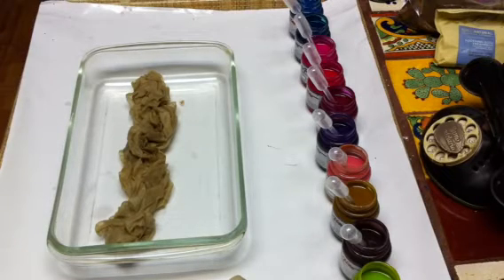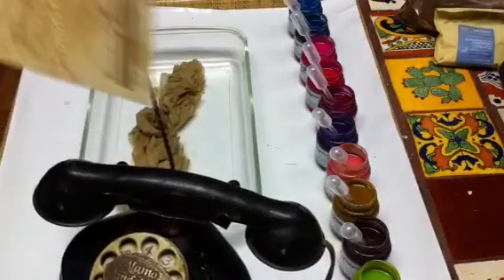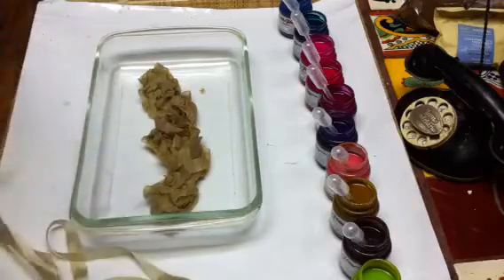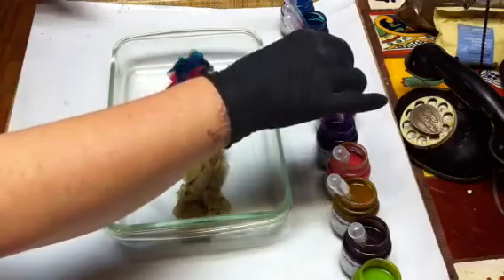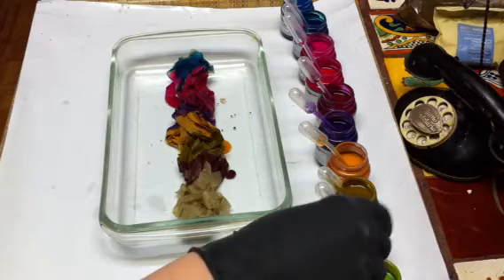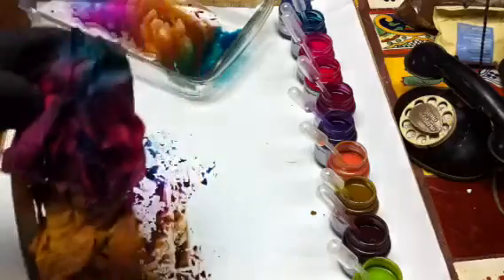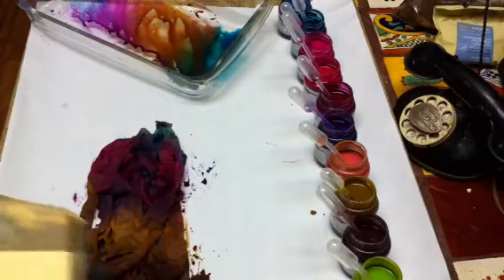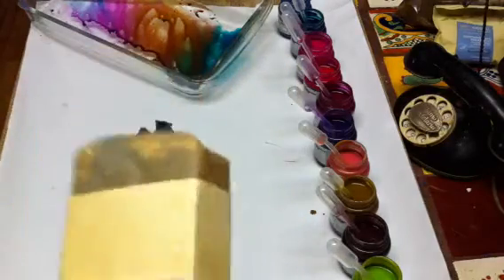Dying rayon binding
Making my own signature for my packaging. Just thought I would share incase anyone was interested in trying it.